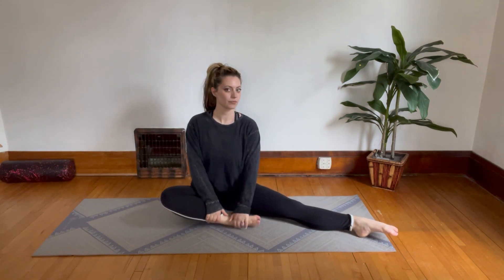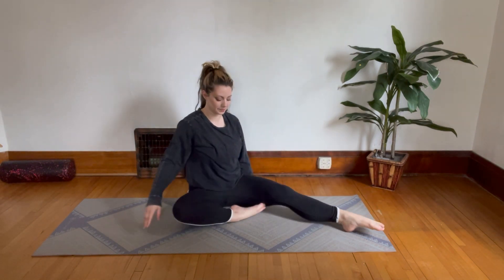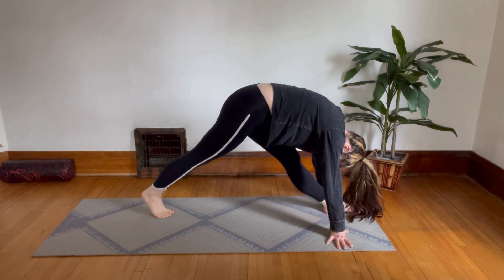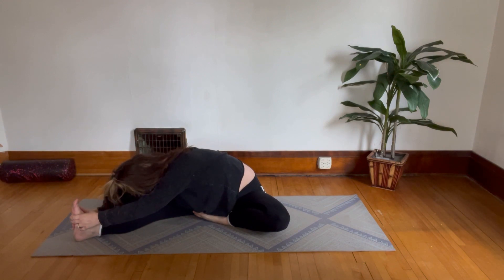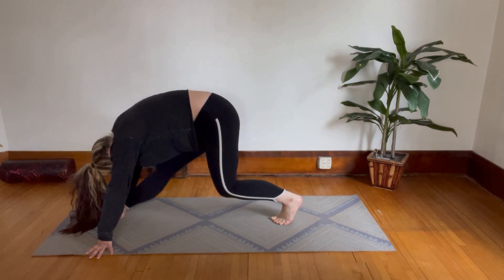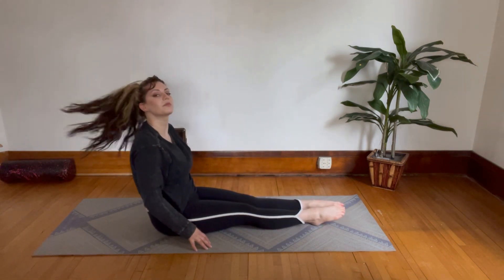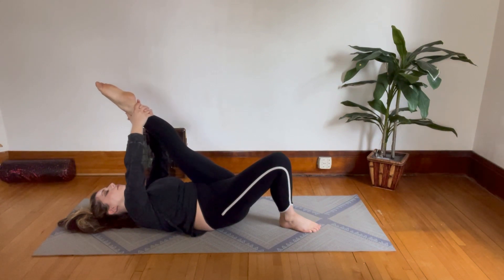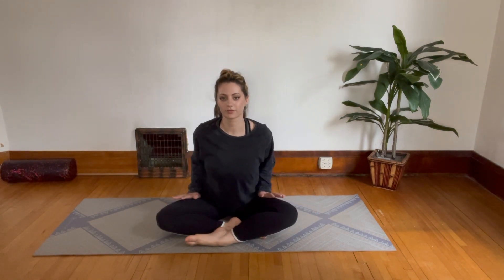Easy Hamstring Stretch Routine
This is a quick and easy stretch targeting hamstrings. Aside from making your everyday easier and relieving muscle pain and cramps, loosening up your hamstrings will help you get deeper into your splits and oversplits!

* I'm not a certified coach or wellness expert, I'm just a girl with years and years of AGG/Rhythmic Gymnastics, Dance and Yoga experience. Any videos posted on my channel are designed with your safety in mind but I can't be responsible for any injuries you may incur.  Please make sure you are warmed up before performing any intensive stretch routines.